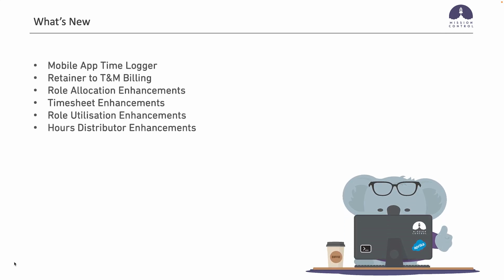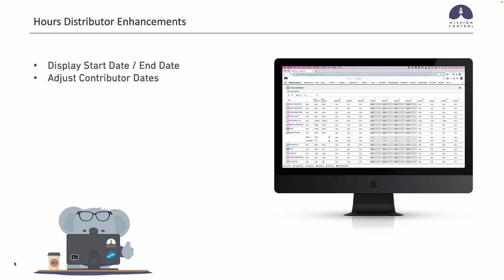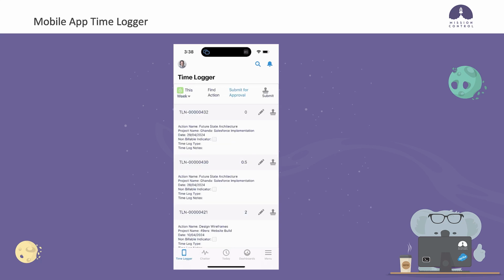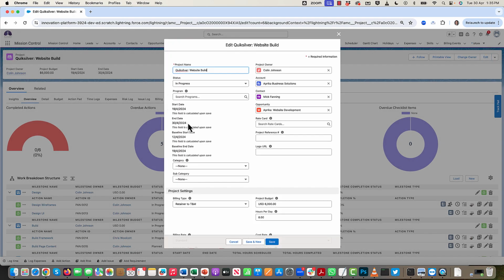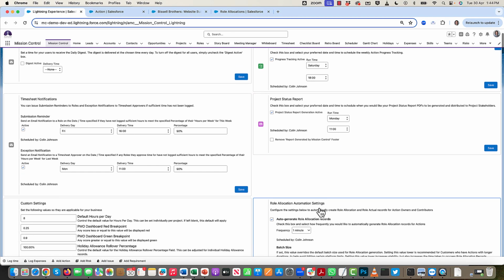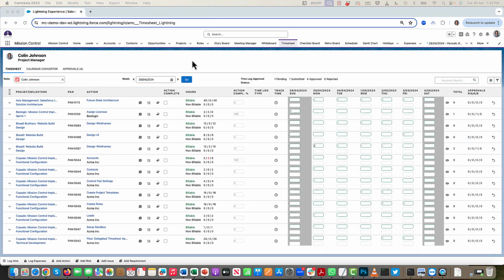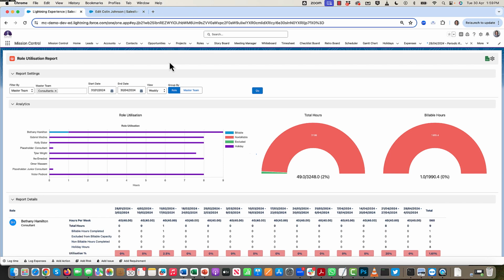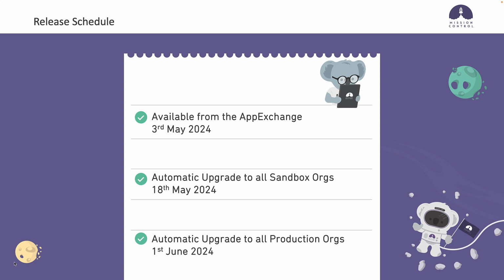Mission Control: What's New Webinar - Version 1.68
Mobile App Time Logger
Retainer to T&M Billing
Role Allocation Enhancements
Timesheet Enhancements
Role Utilisation Enhancements
Hours Distributor Enhancements